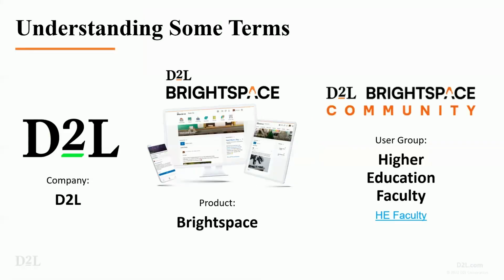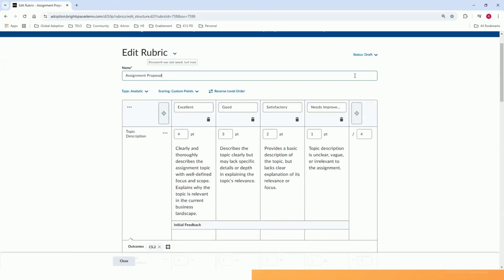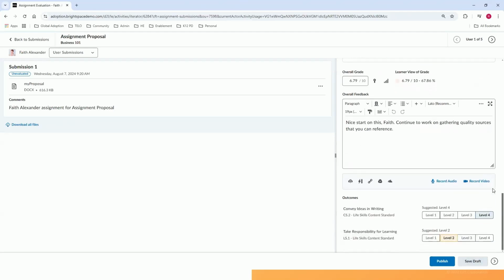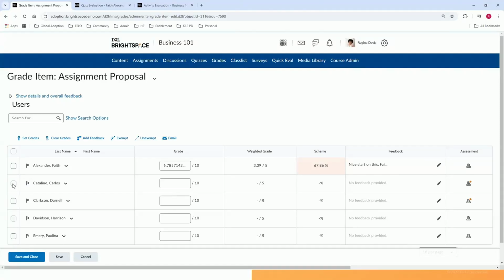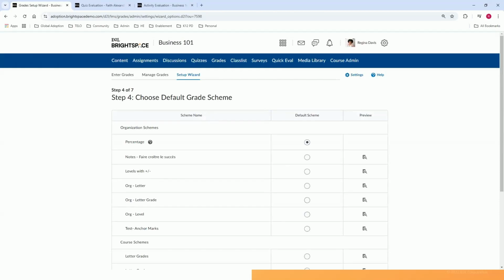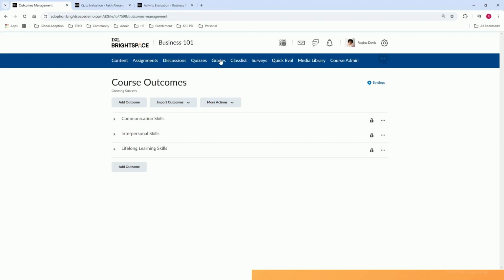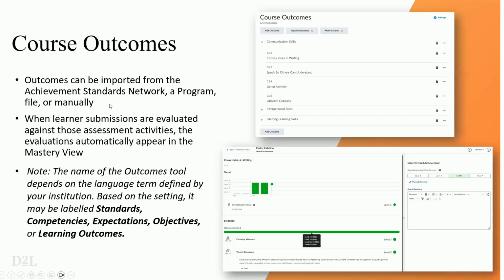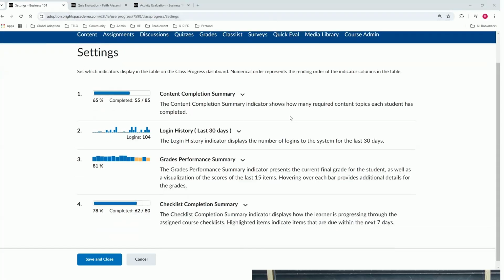Bright Ideas: Evaluation in Brightspace (01/08/2025)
This video demonstrates how higher education professionals can use Brightspace tools to evaluate learners.

To connect with higher education instructors and administrators, visit the Higher Education Faculty group on Brightspace Community

Check out the D2L Champions program on our website to sign up to share your experience with D2L. You can earn passes to D2L sponsored events, creative and advisory services, and more